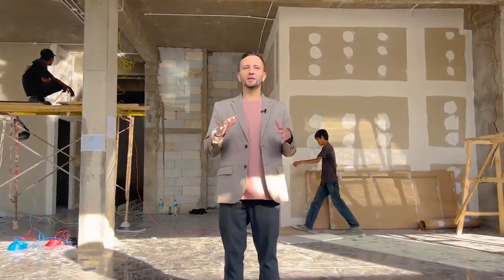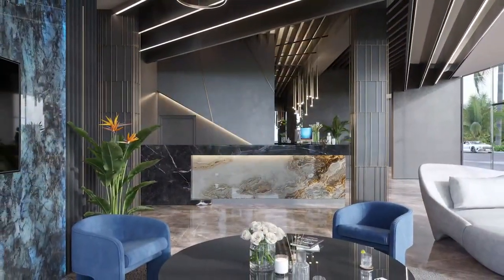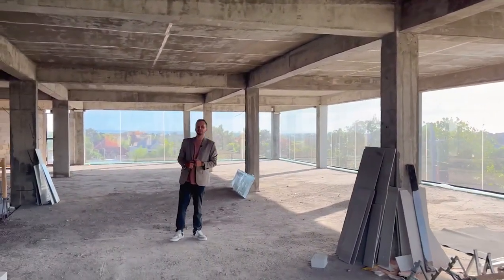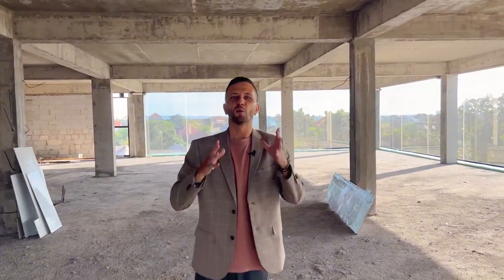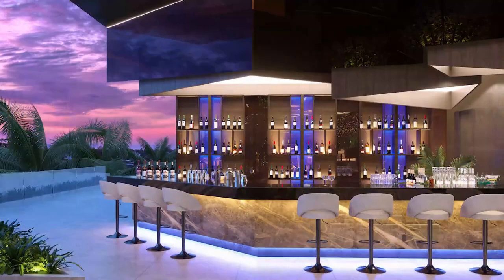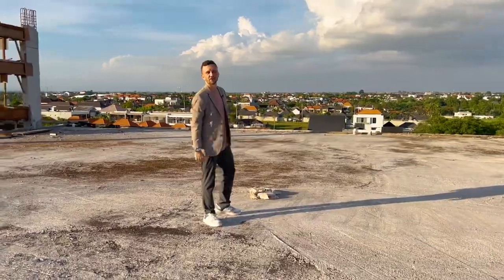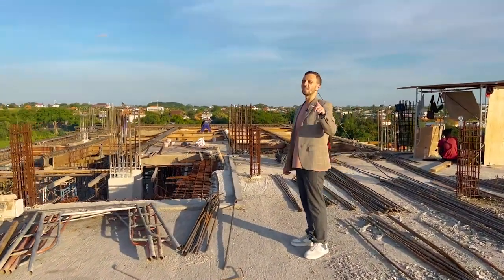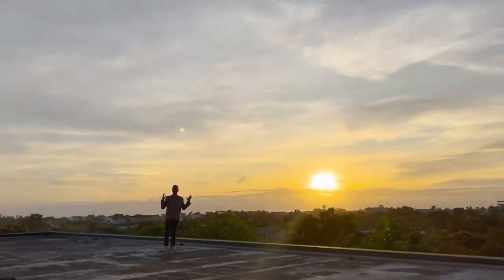The Umalas Signature - Magnum Estate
Overview:
The Umalas Signature is the first club house in Bali's main tourist location, offering an exclusive space for residence and relaxation. It promises a complete living experience with luxurious amenities, combined with the opportunity to earn passive income from property rental.

Location and Accessibility:
Located in the heart of Bali's "Trendy Bali Triangle" in the Umalas district, this club house is well-connected to major tourist areas like Canggu, Seminyak, and Kerobakan. It is within close proximity to international schools, beaches, and a variety of dining options, with convenient transportation to other key areas.

Design and Architecture:
The Umalas Signature features innovative infrastructure positioned at rooftop levels for enjoying Balinese sunsets and city views. It incorporates smart technologies and luxury design within its range of amenities, designed to offer more than just accommodation by delivering an immersive lifestyle and investment opportunity.

For more information on the Real Estate Market, Visit PIE Properties LLC website
Or download our application now!